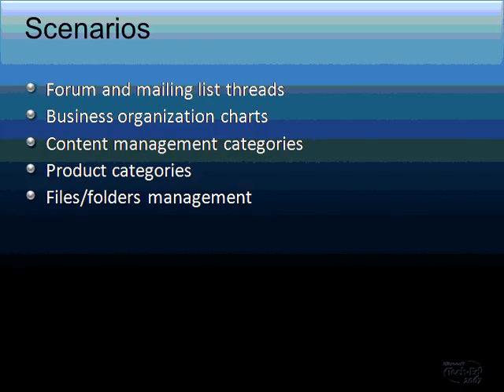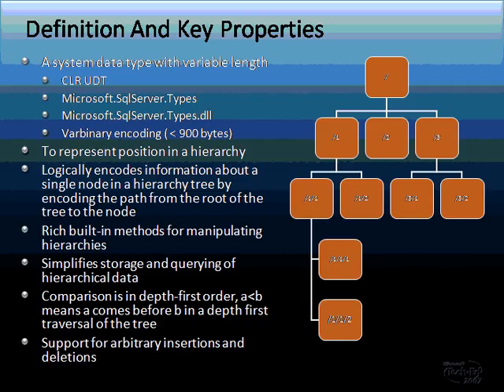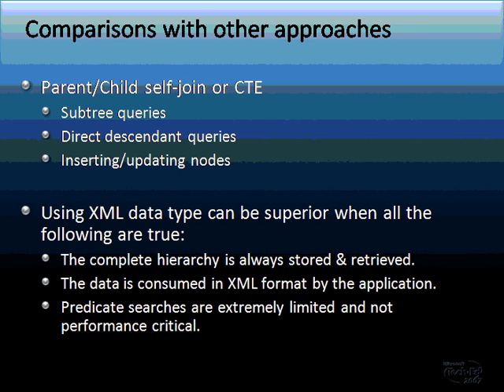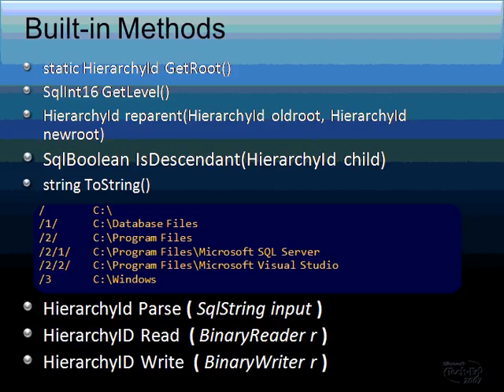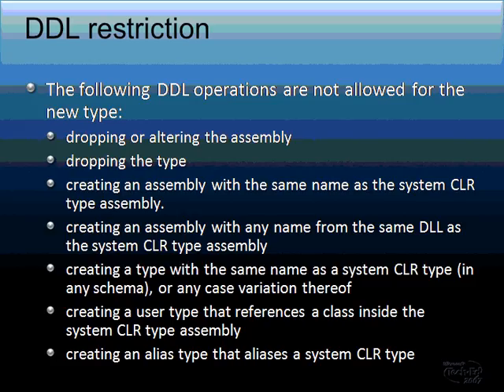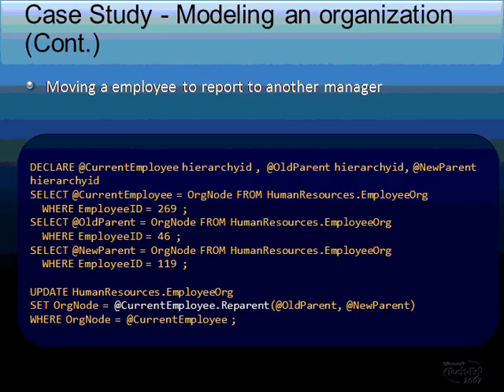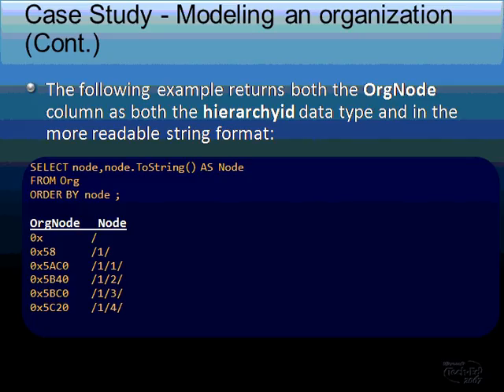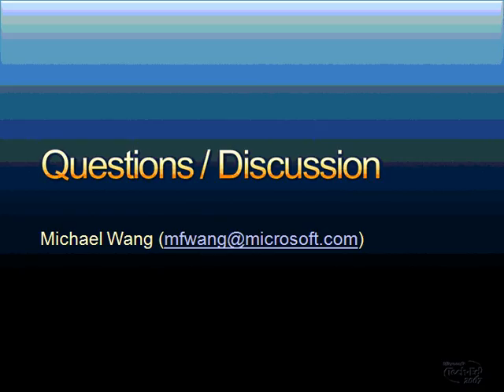Technical LiveMeeting New HieracrhyID in SQL Server 2008